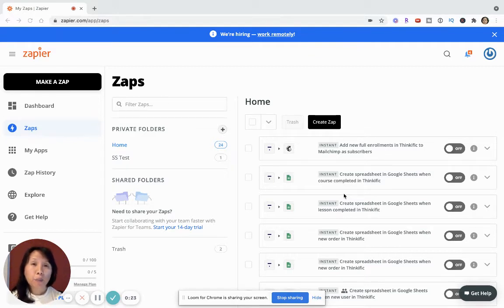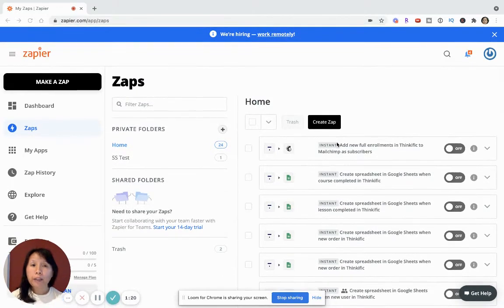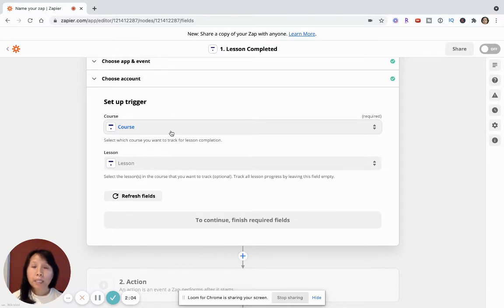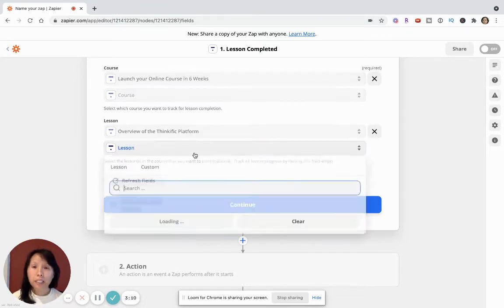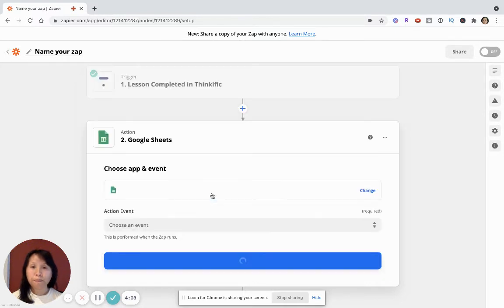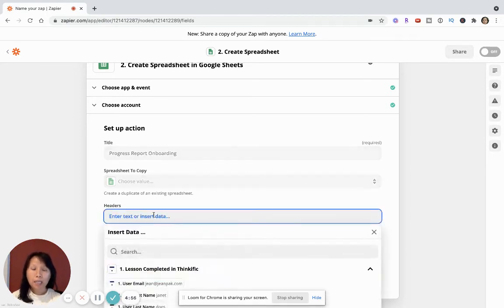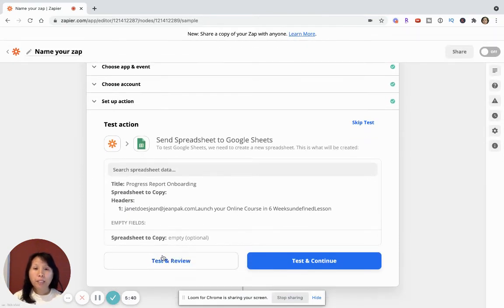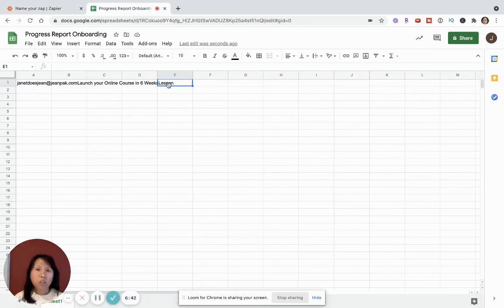How to Automate Thinkific Completed Lessons Progress Report Using Zapier?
This video will show you how to automate the tracking and reporting of completed lessons in Thinkific using Zapier. By using Zapier to set up the automated report, you'll have one spreadsheet that will show all data of which lessons and lesson types that have been completed by your students. The information from the report will help you build better products and uncover insights on your student's progress and how you can support their growth and learning.